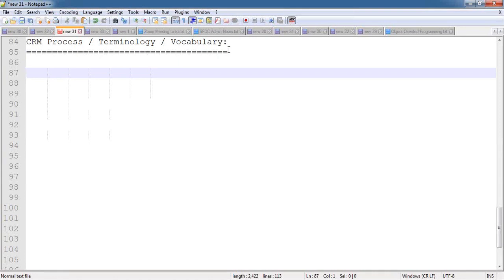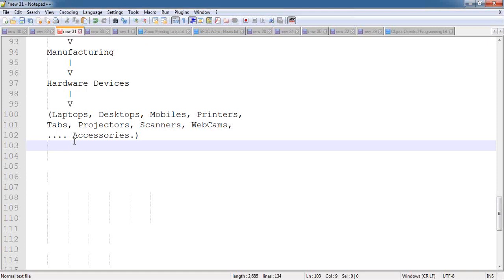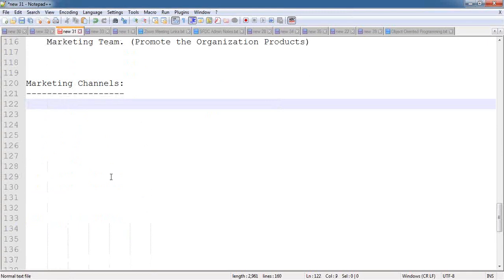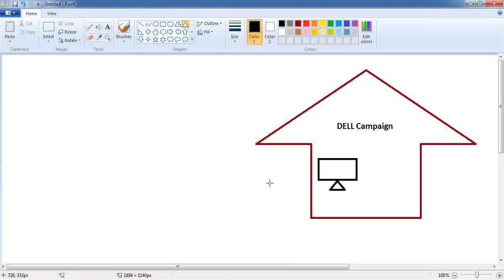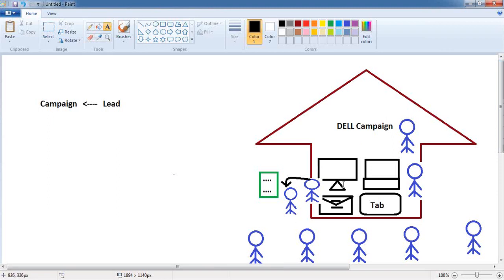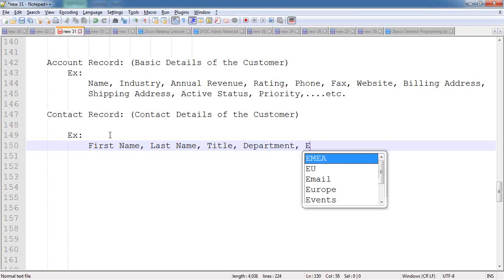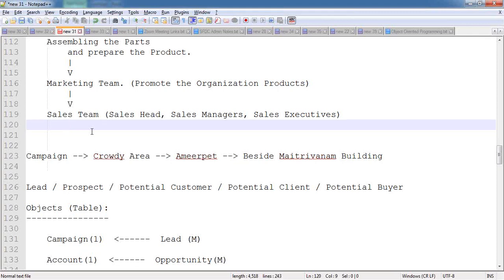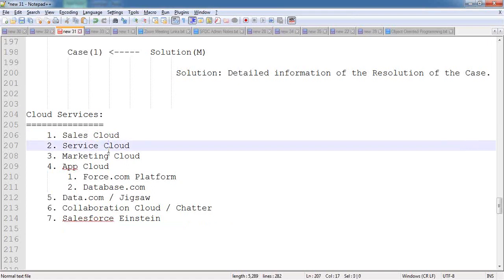salesforce Session 3 : CRM Process.